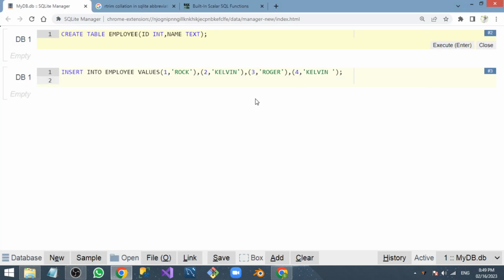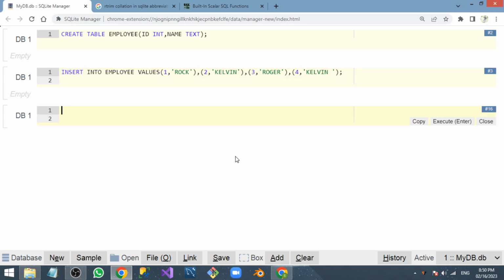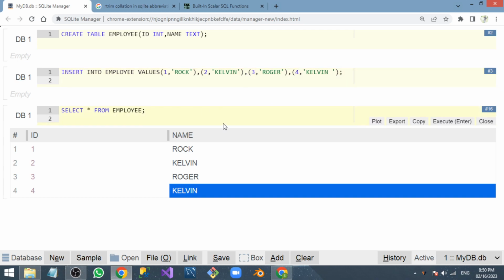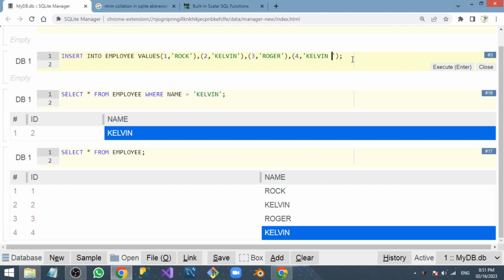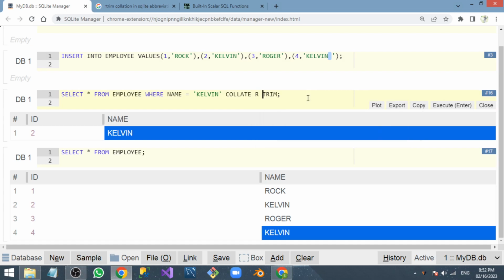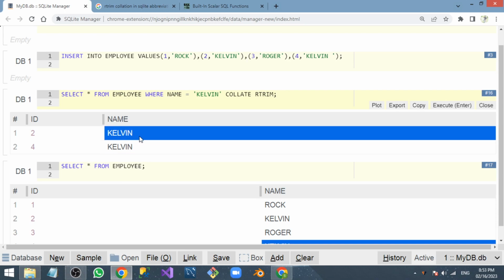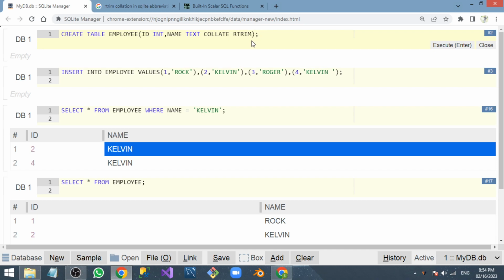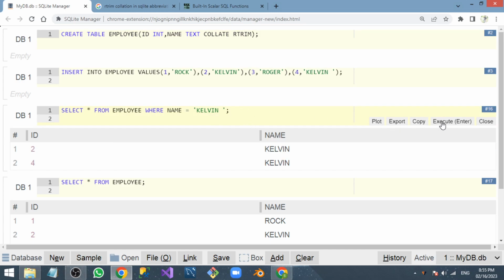SQLite Tutorial Part 23 - RTRIM Collation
This is the part 23 video of SQLite Database Tutorial. In this video, I have explained how to apply RTRIM collation on columns in SQLite and where to use it.